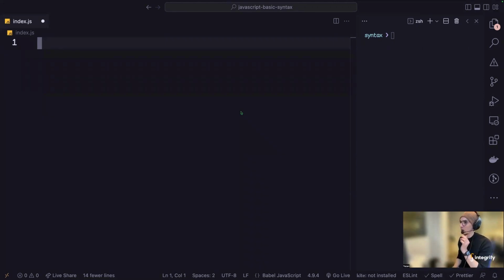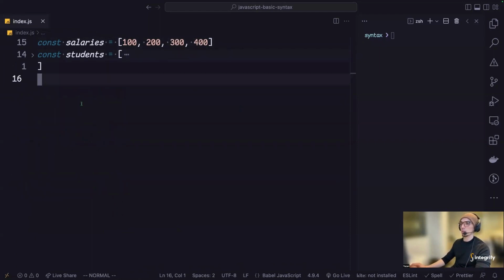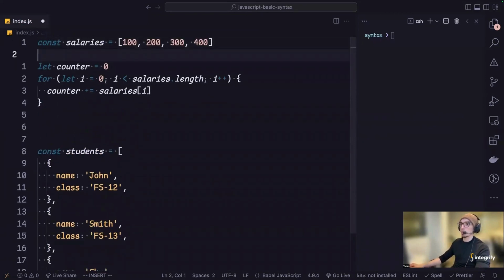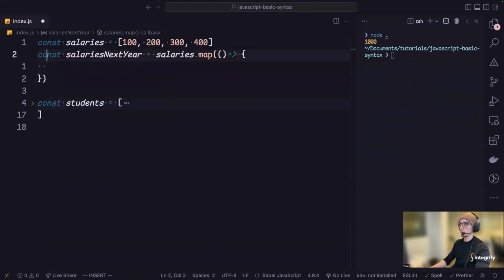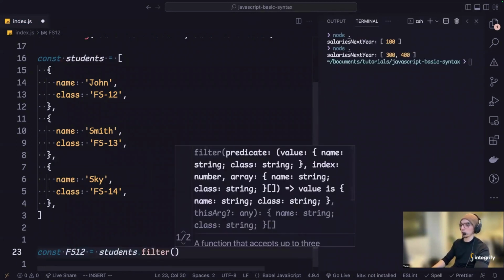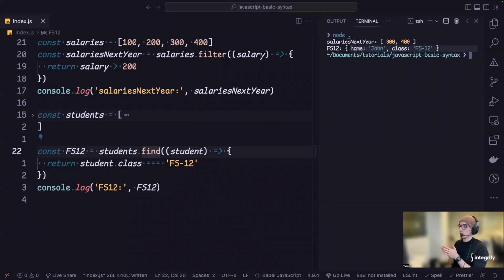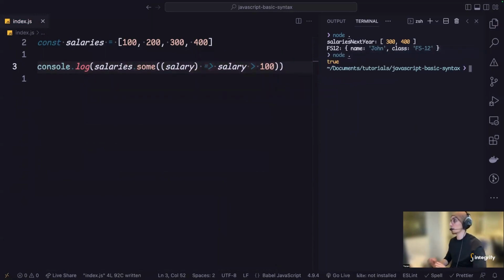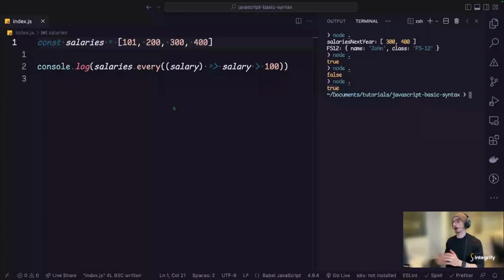JavaScript Basic Syntax - Arrays Methods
Welcome back!

In this video, Yazan will show you the most common methods of arrays. There are a lot of ways to work with an array. If you are interested in gaining a deeper understanding and know how and when to use, this video is for you. 🔥